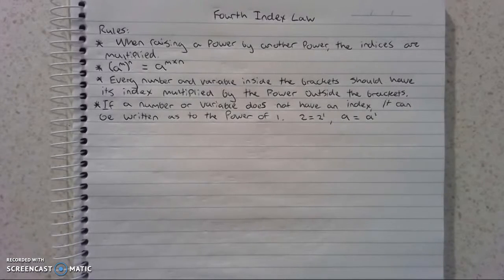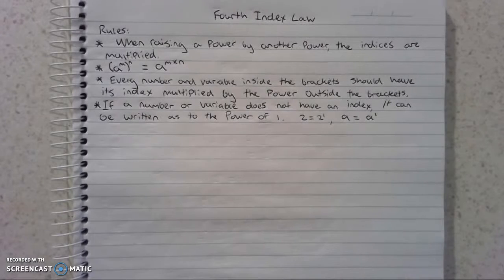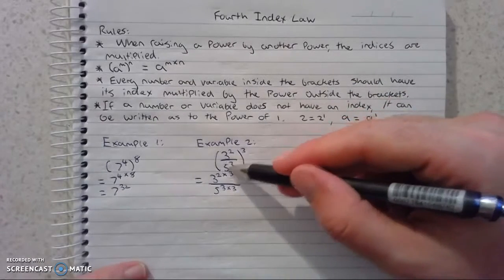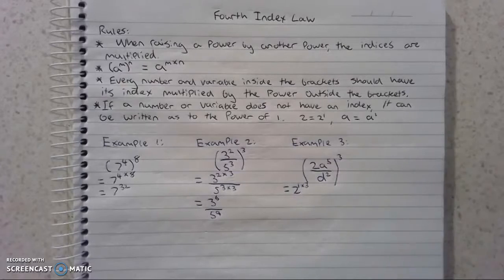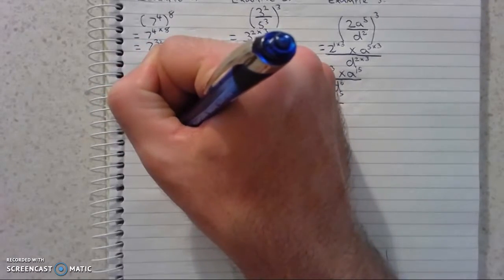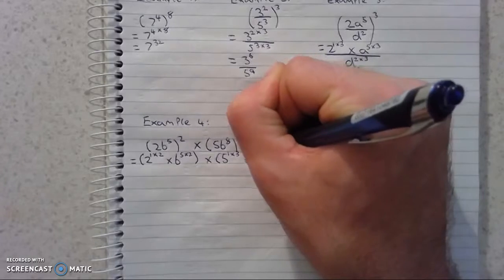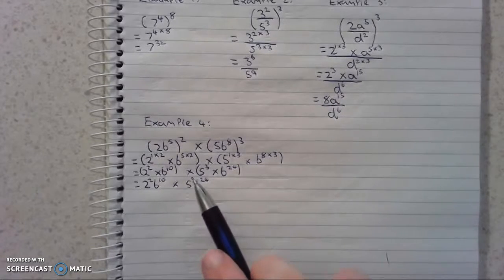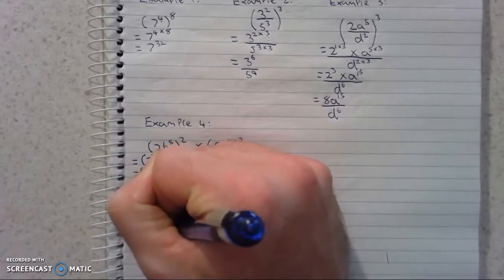Fourth Index Law